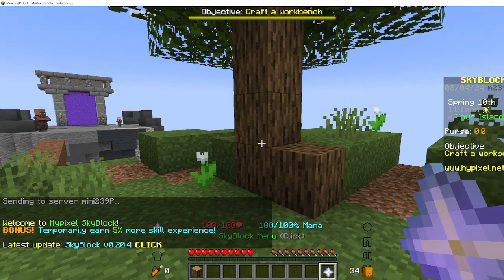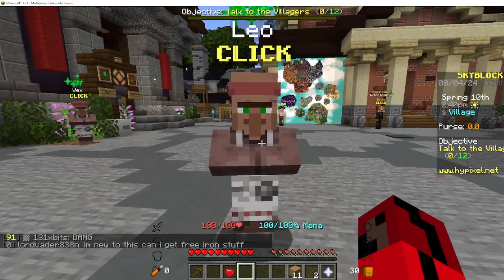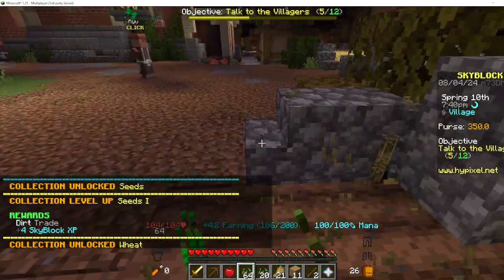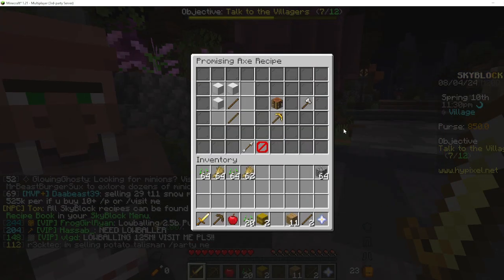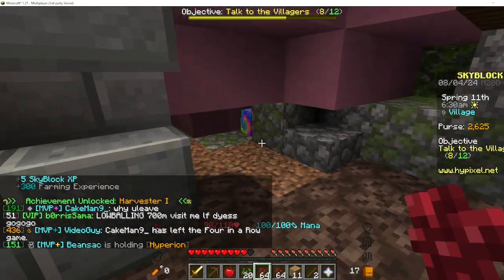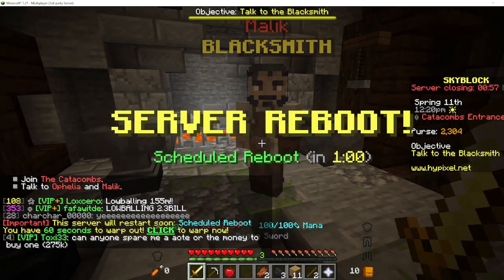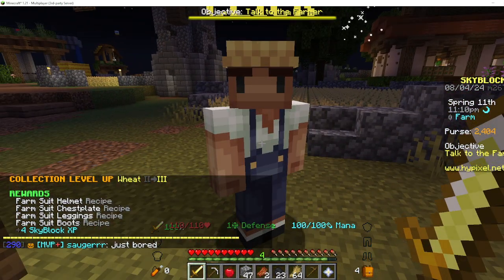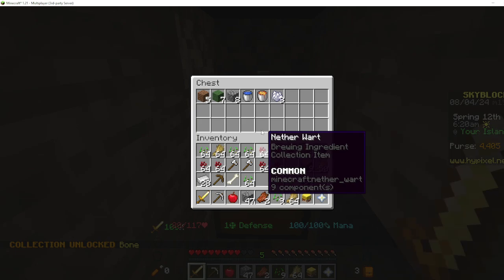trying out minecraft skyblock